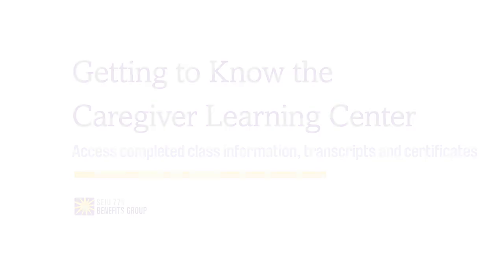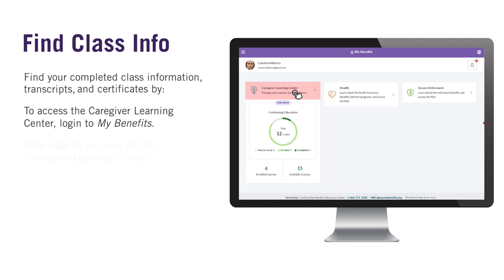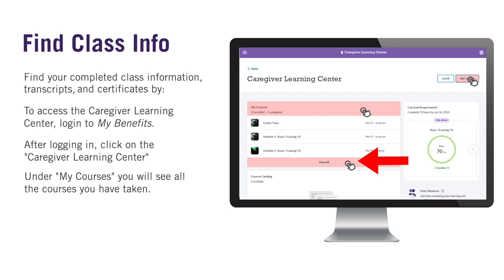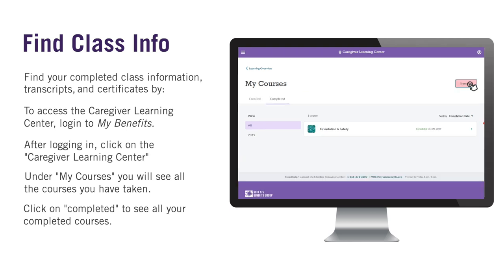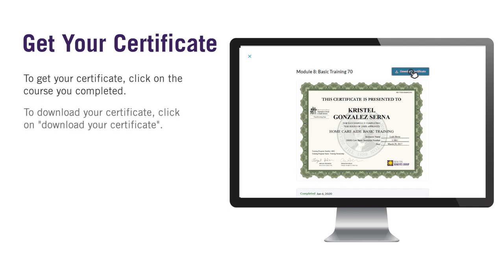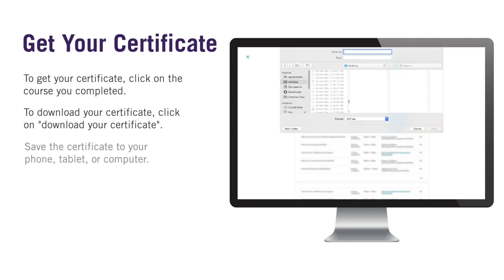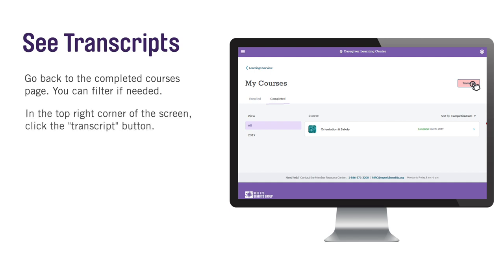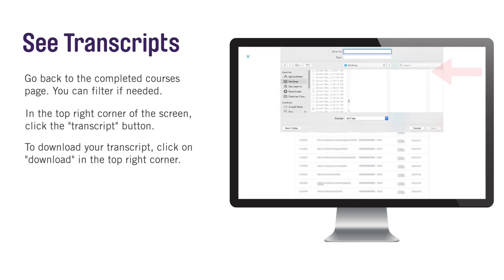Get to know the Caregiver Learning Center: Access completed classes, transcripts and certificates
Learn how to access completed class information, transcripts and certificates in the Caregiver Learning Center.